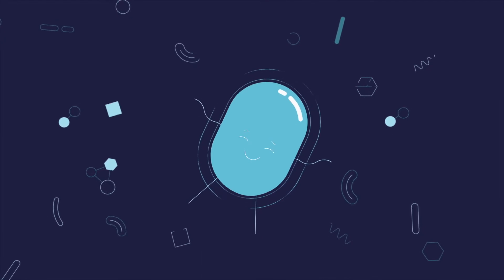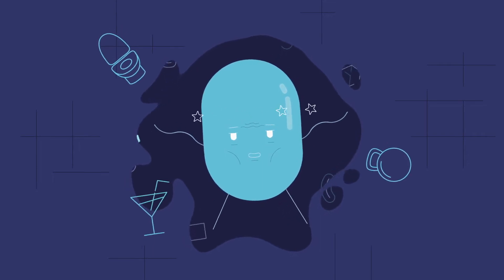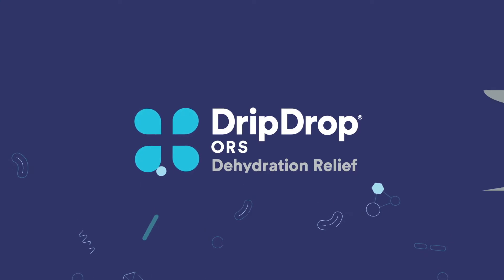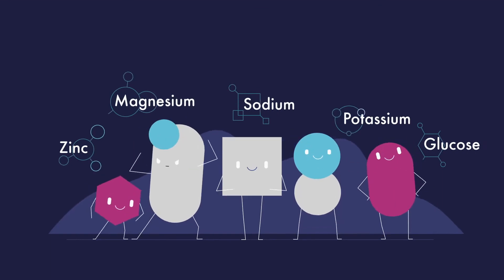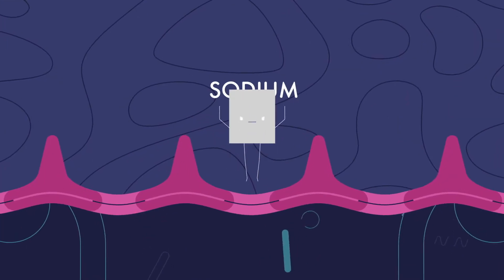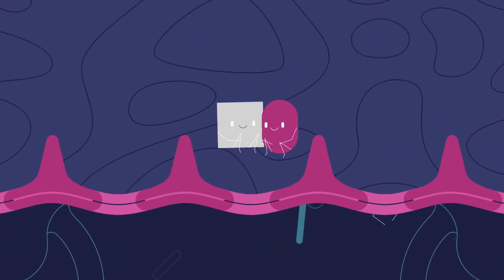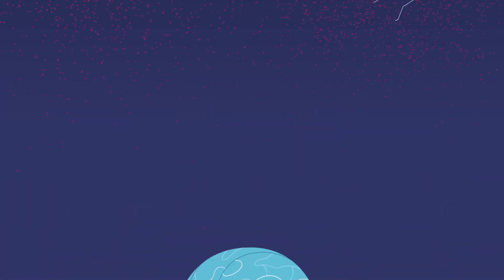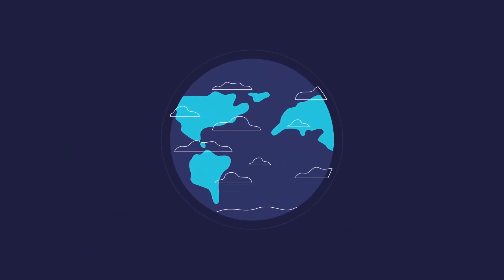DripDrop ORS: How It Works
When you’re in a state of dehydration, no amount of water is enough. So what’s going on inside your body and how does DripDrop ORS solve it? Here’s the science of dehydration relief.